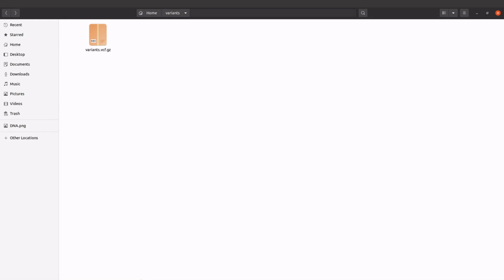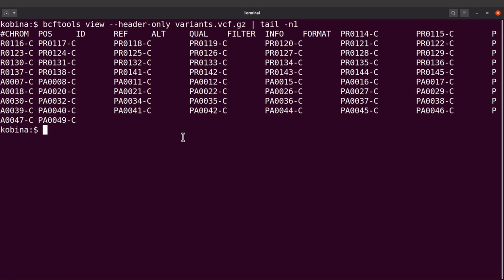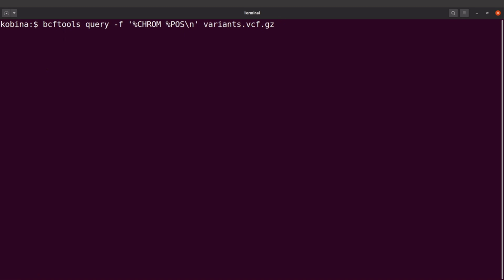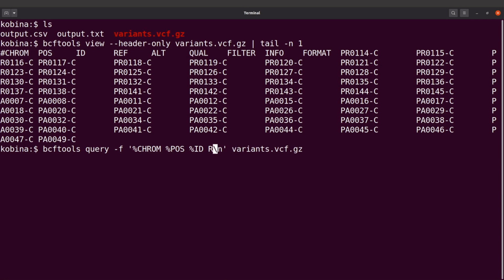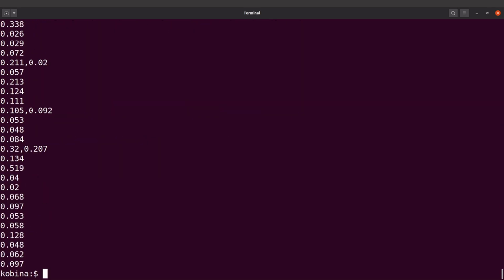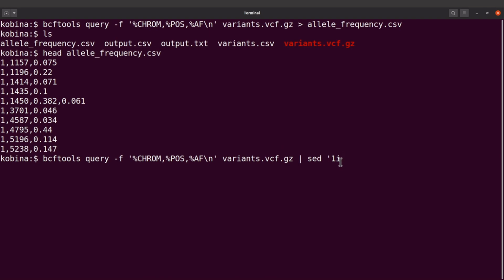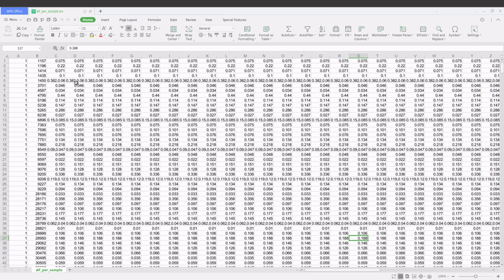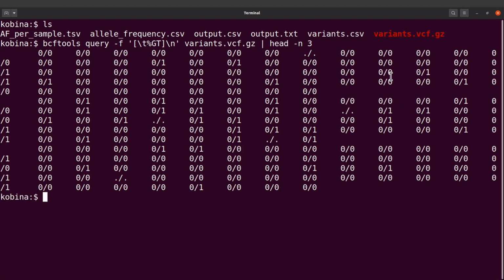BCFTOOLS Tutorial | How I Extract information from a vcf file